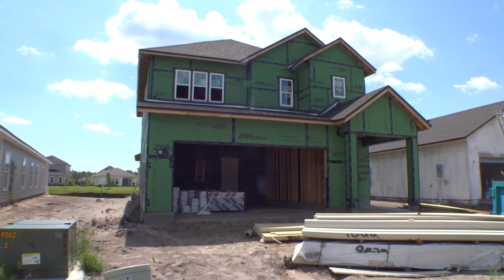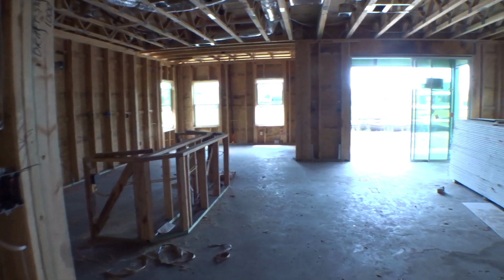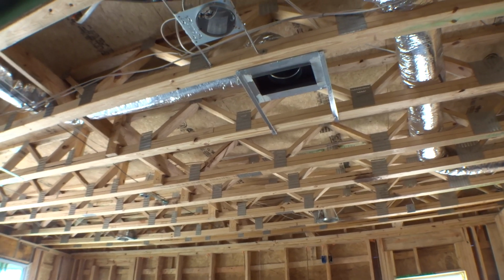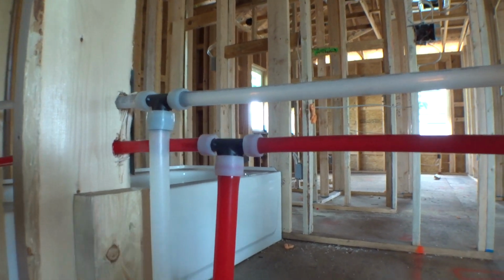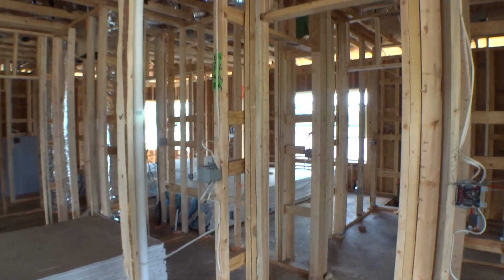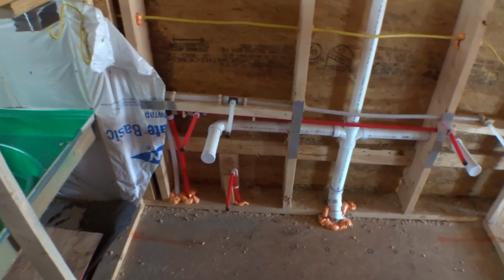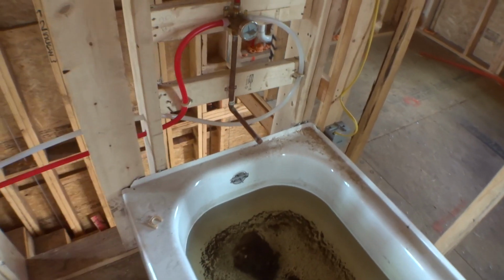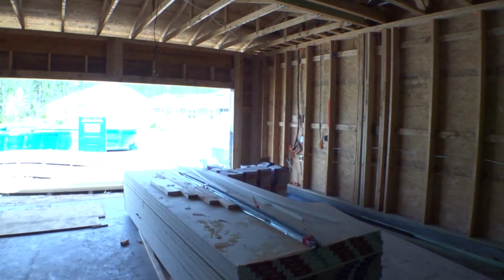5/15/19 A little technical talk